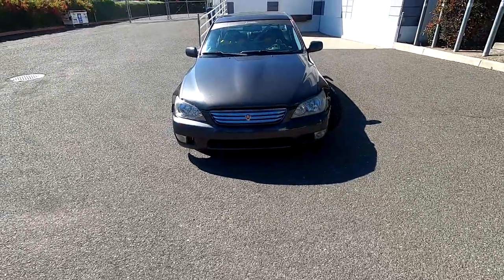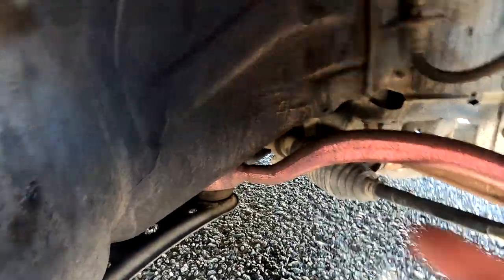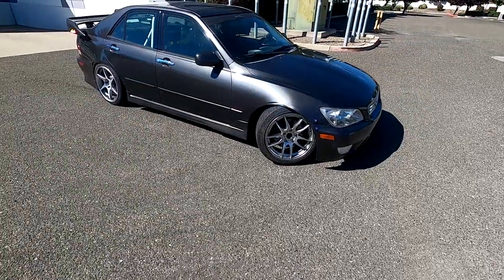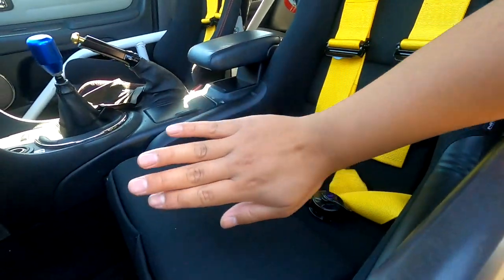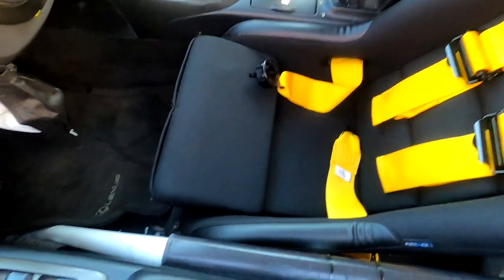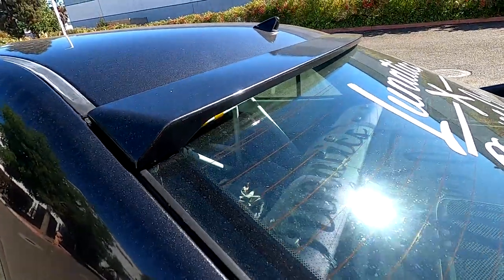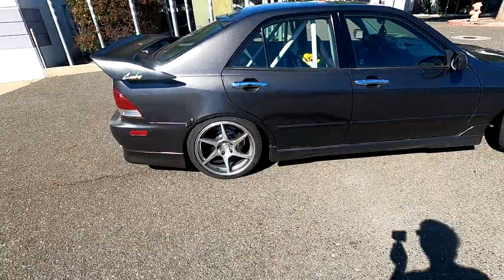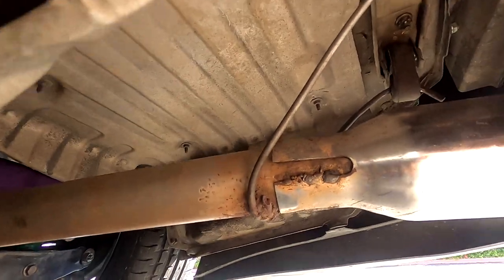IS300 Drift Build Full Mod List!